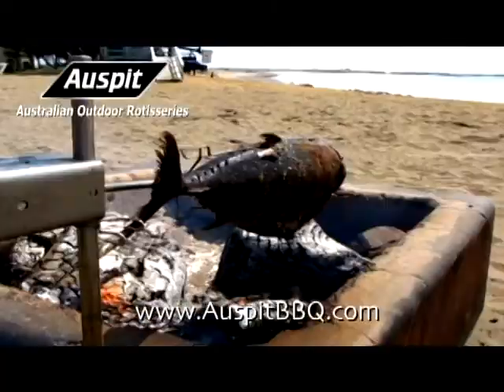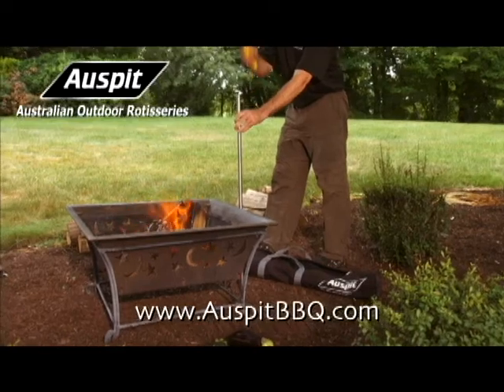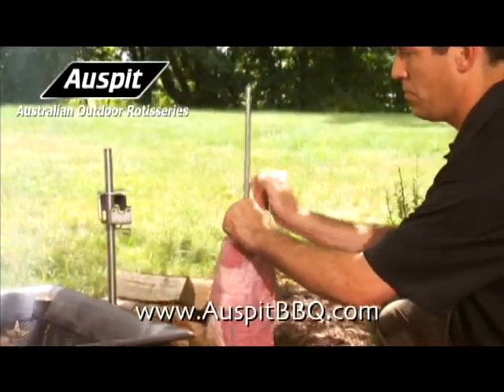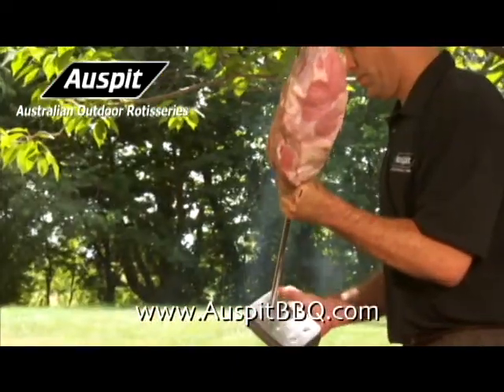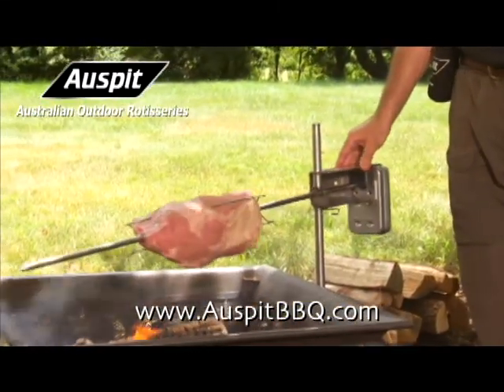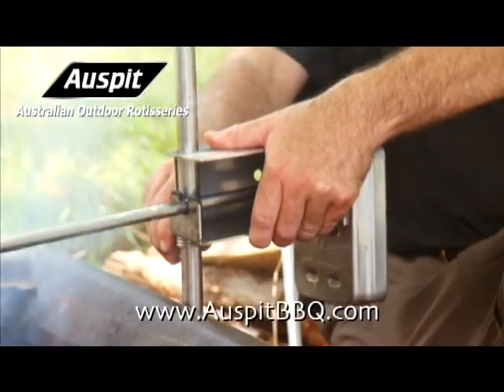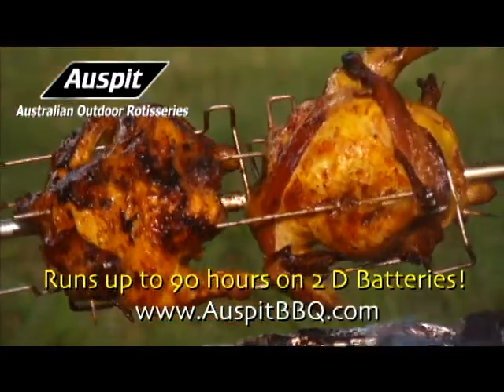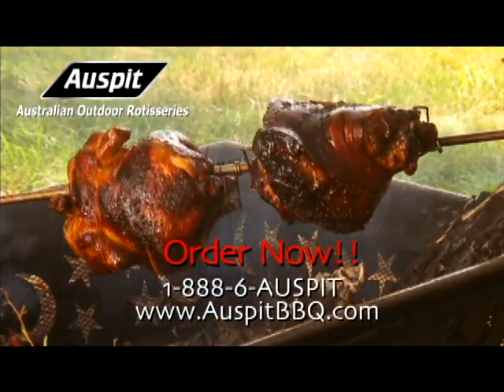Auspit 30-second ad up tempo ad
Auspit Rotisserie's first ever TV commercial.  It shows the versatility offered by this amazing battery-powered rotisserie. Rotisserie cook chicken to fish to beef, it comes out delicious every time.  The Auspit holds up to 18 pounds but only weighs 11. It runs on two D-sized batteries for up to 90 hours.